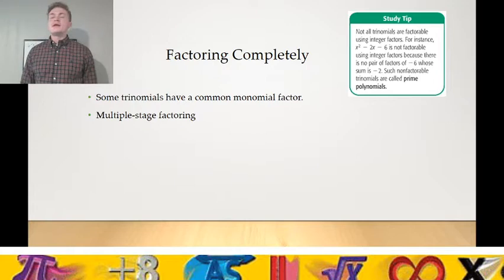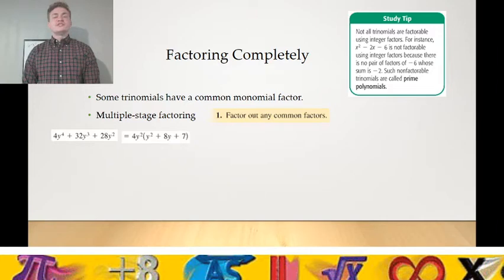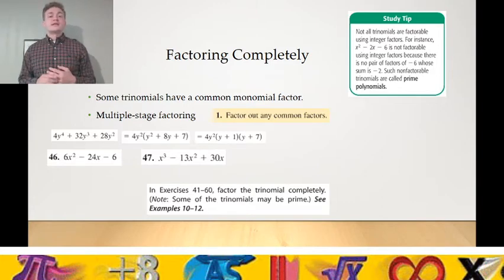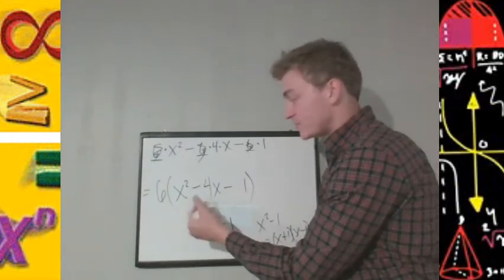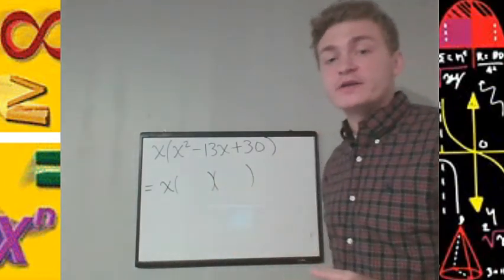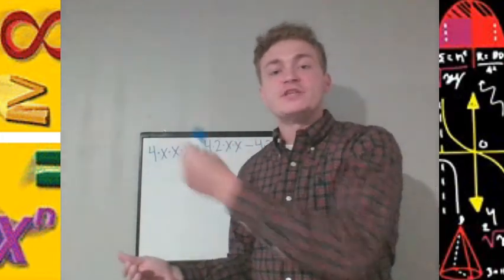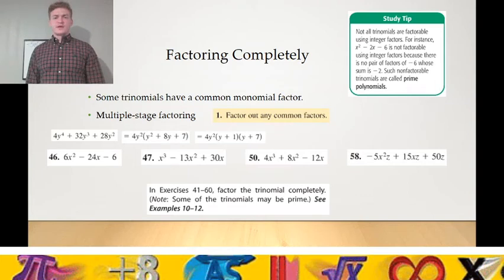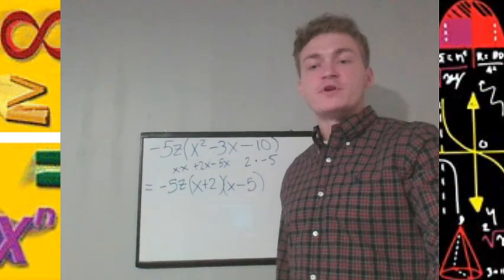(cont.) Factoring Trinomials - Completely